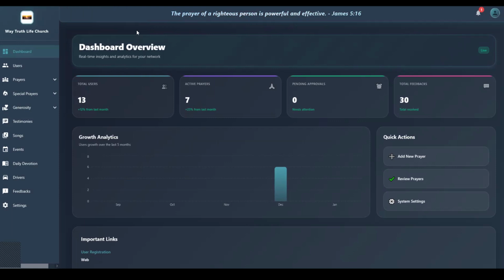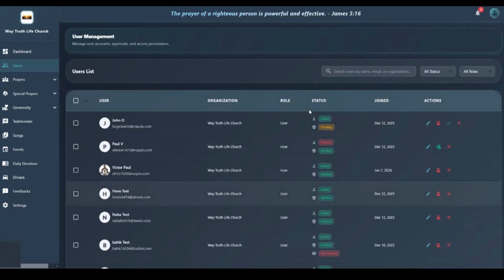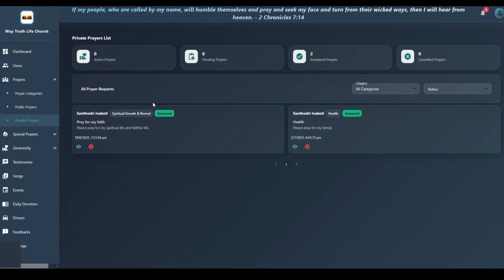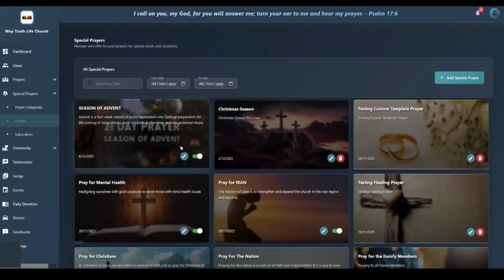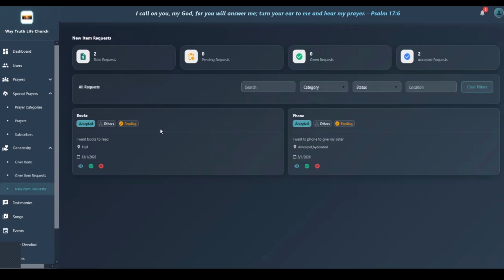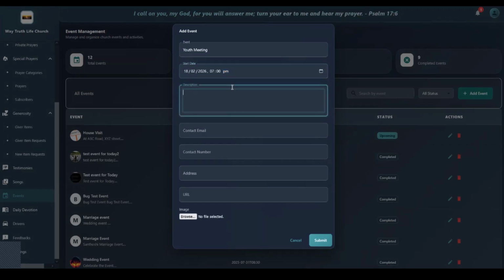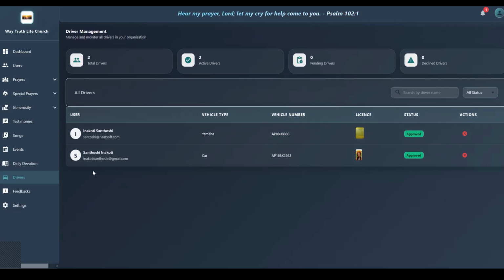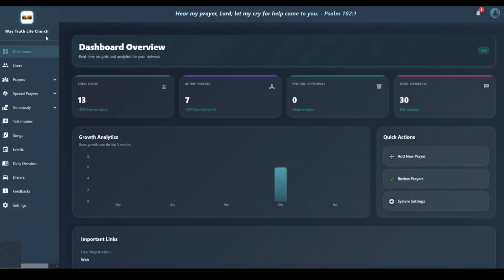Glocal Prayer Network | Admin Portal Tutorial | Made by GPN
Welcome to the official Admin Portal Tutorial for the Glocal Prayer Network. This step-by-step training video is designed to equip network administrators and leaders with the knowledge needed to navigate and utilize our ministry management platform effectively.

As we strive to "Pray Without Ceasing," efficient administration is key to connecting global intentions with local action. In this walkthrough, we cover the essential features of your dashboard, ensuring you can manage resources and coordinate prayer efforts seamlessly.

📅 Topics Covered in This Tutorial:

Initial Admin Portal login and security overview.

Navigating the main dashboard and interface.

Coordinating prayer requests and prayer chains.

Whether you are a new administrator joining the Glocal Prayer Network or a current leader needing a refresher on portal updates, this guide is essential for streamlining your ministry workflow.